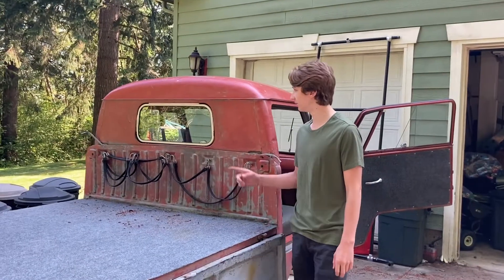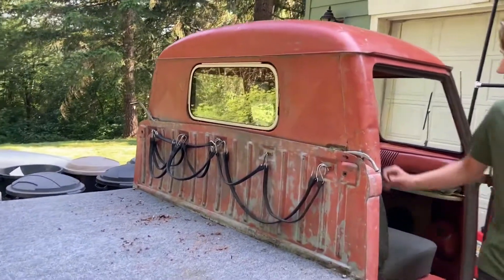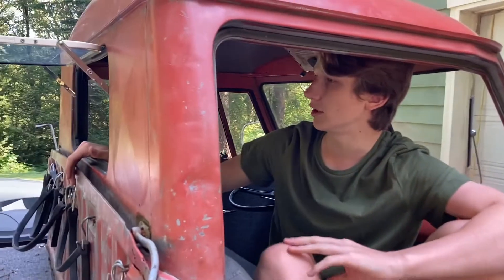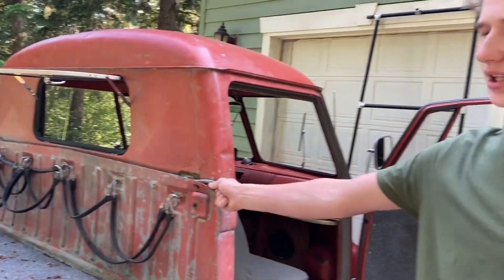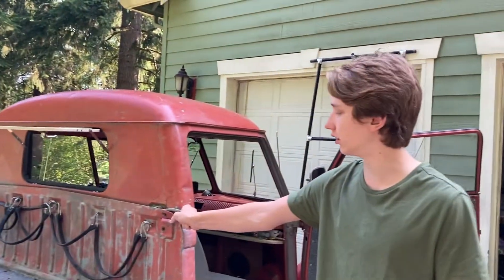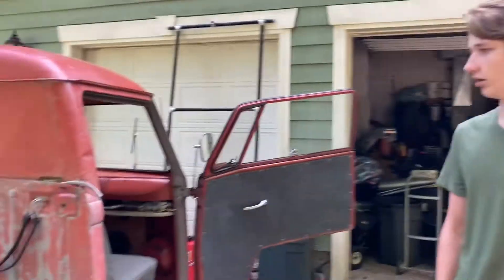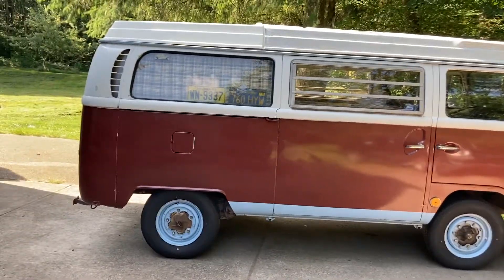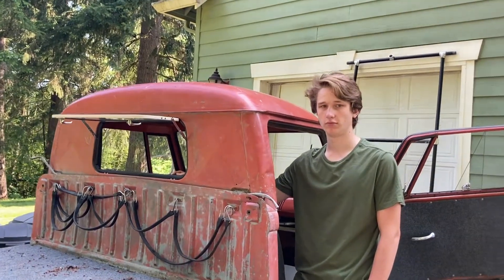UPDATE: New Rear Safari Window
A short update about what has been done to the 1961 VW single cab. Nick and his dad added a new rear safari window. this video is a lot of fun. new videos coming soon.